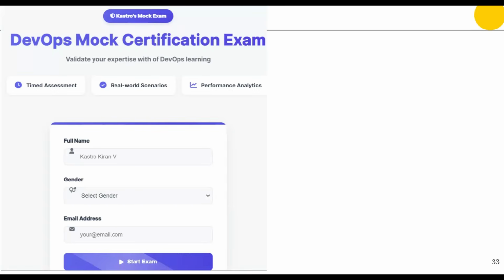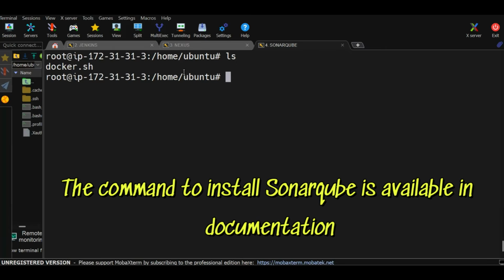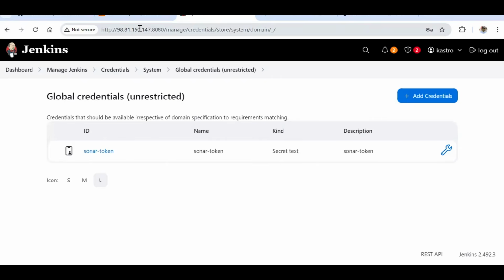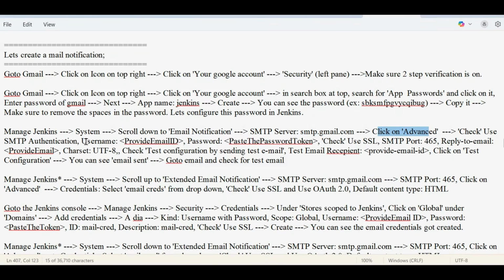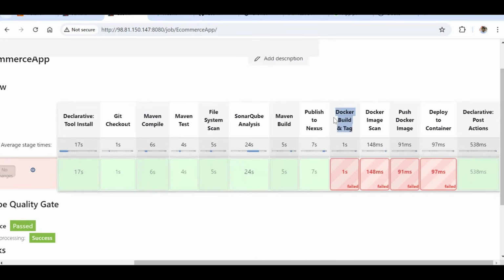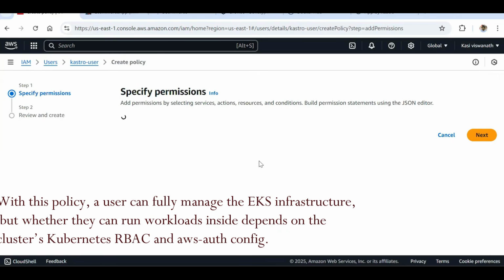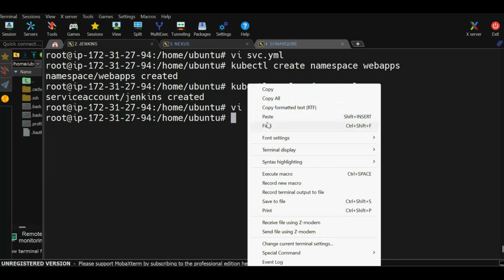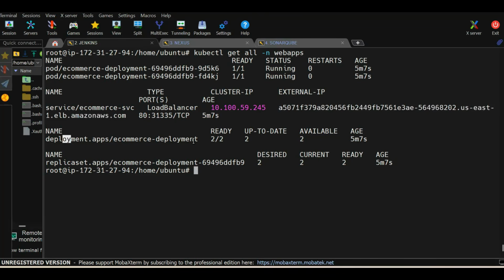Deployment of E-commerce Application | K8s | Kastro Kiran V